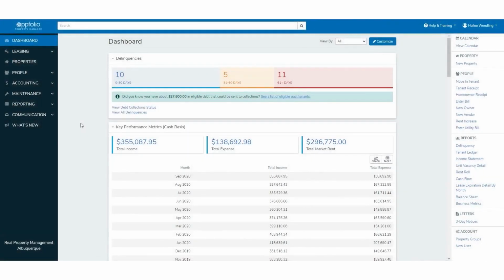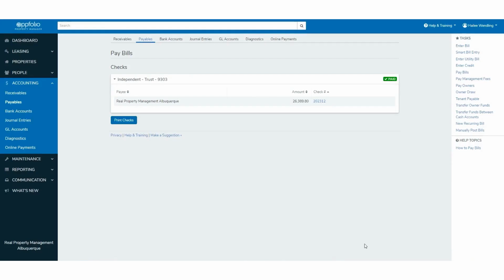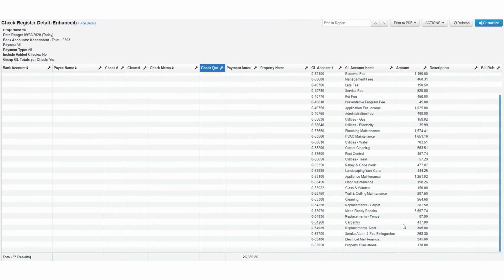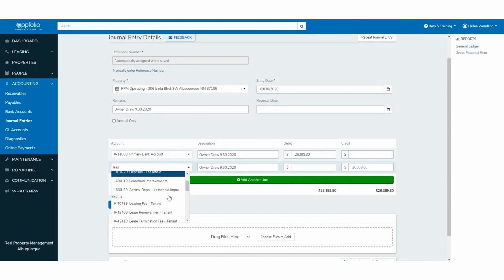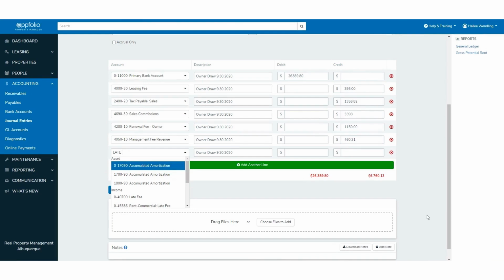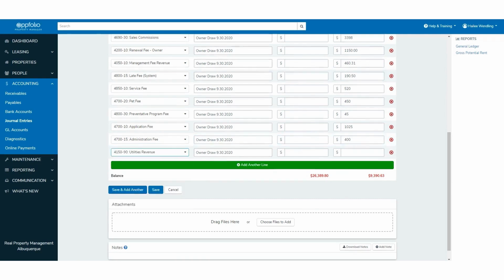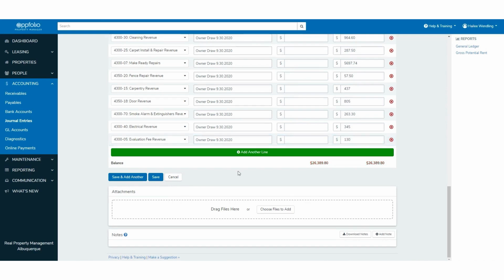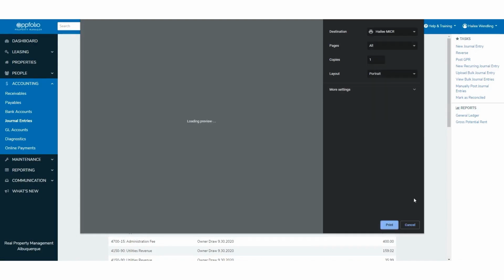AppFolio Tutorial | How to Collect Management Fees for Owner Draws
In this detailed AppFolio tutorial, we’ll walk through the first step in processing an owner draw — collecting management fees — and show you exactly how to complete this process from start to finish.

You’ll learn how to post and pay management fees in AppFolio, including how to handle payments from your trust account to your operating account, manage fake checks, and perform the necessary bank transfer. We’ll also go over how to generate and use the Check Register Detail Report to track GL codes, confirm totals, and complete a journal entry that properly records your transactions.

By the end of this video, you’ll know how to process management fee collections efficiently, ensure accurate accounting records, and prepare your books for the next step in the owner draw process.